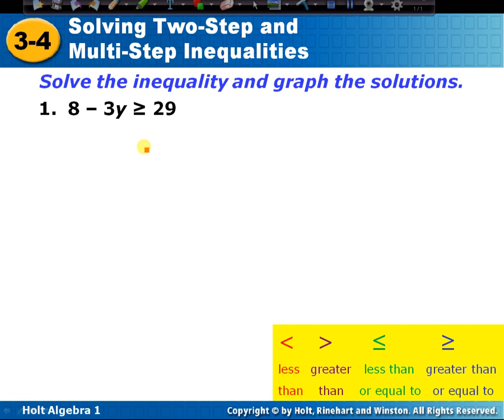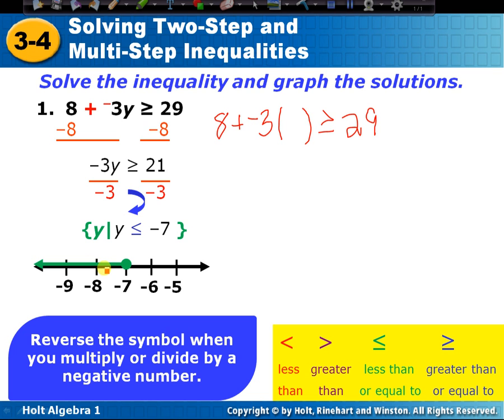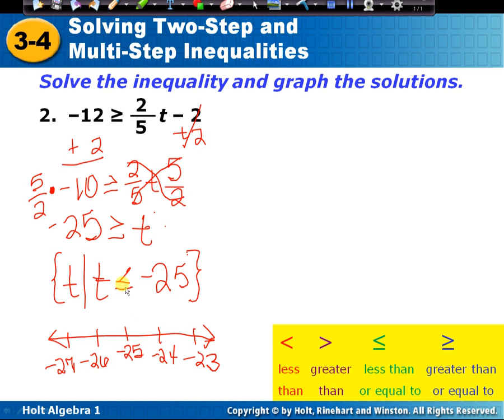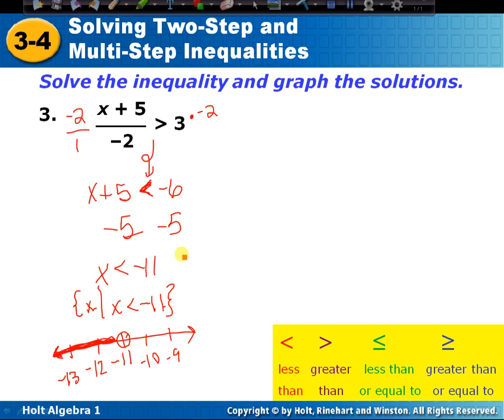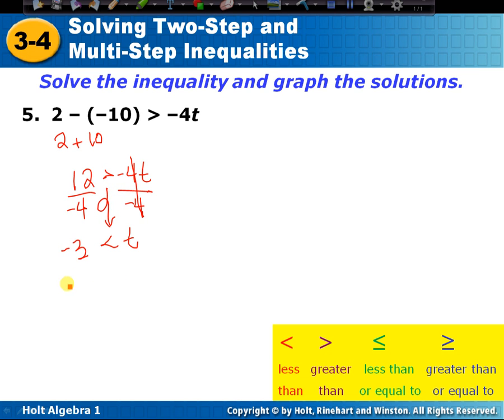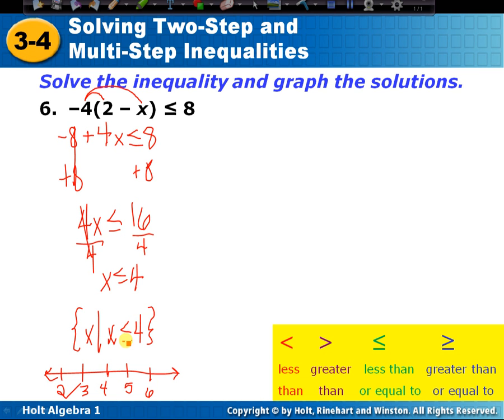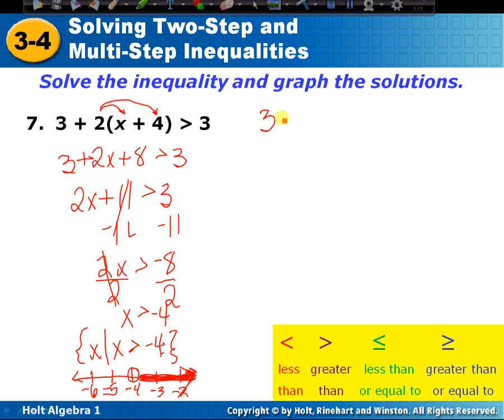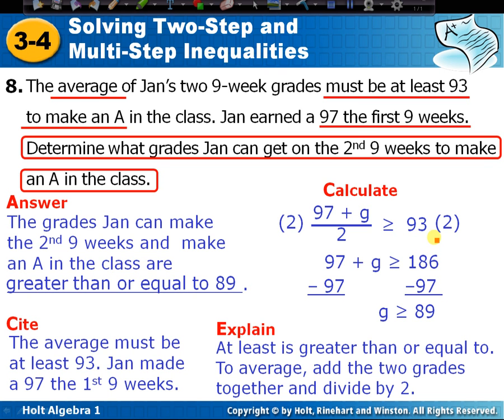(21) L3-4 Solving Multi-Step Inequalities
Make sure you Solve, Set, Graph, AND Check for these examples.